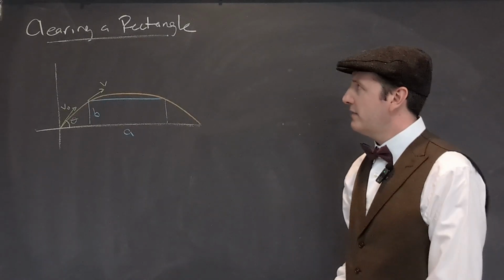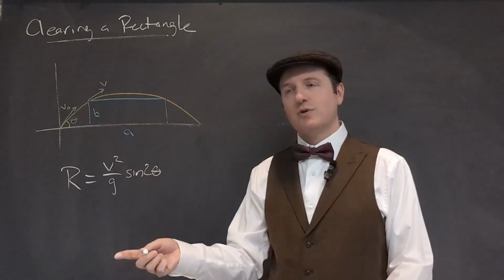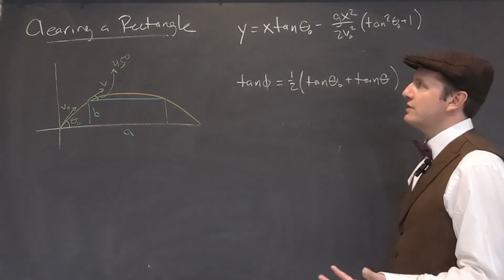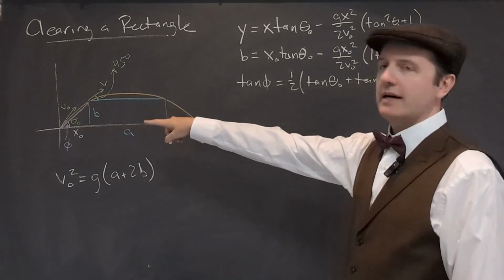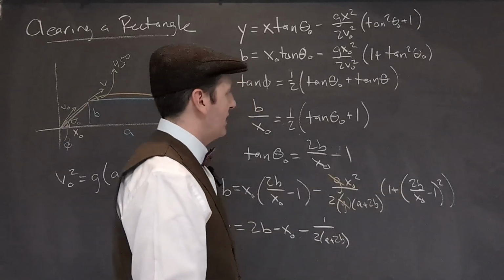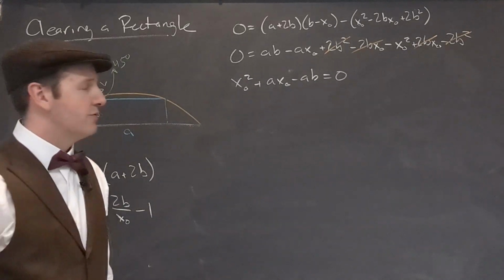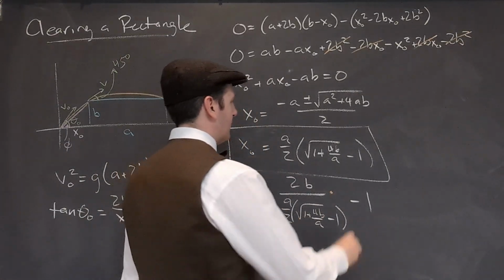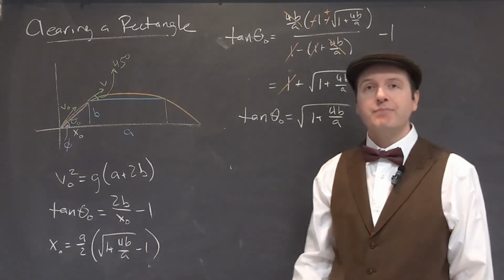Clearing a Rectangle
What are the launch speed, launch angle, and location of launch to just barely clear a rectangle?

0:00 - Introduction
1:28 - Remembering the range formula
3:07 - The minimal speed
3:48 - The trajectory and chord-tangent relations
7:32 - A bunch of algebra
11:45 - The launch position
14:18 - The launch angle